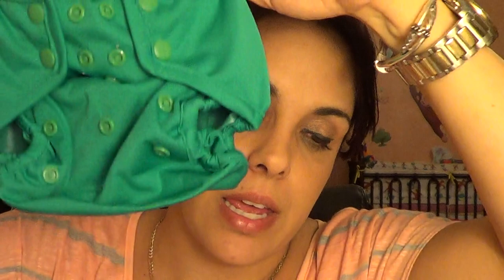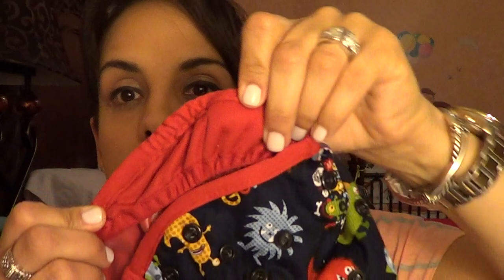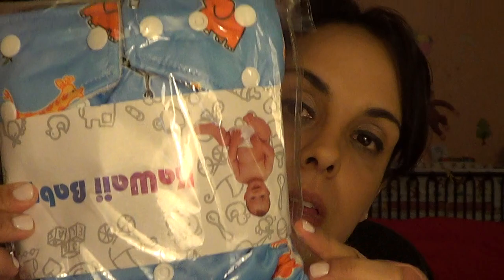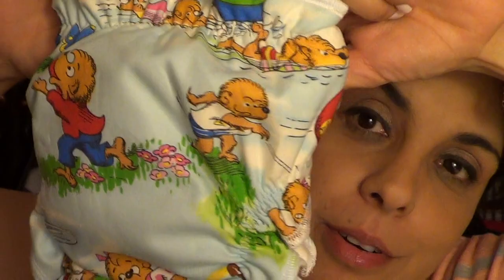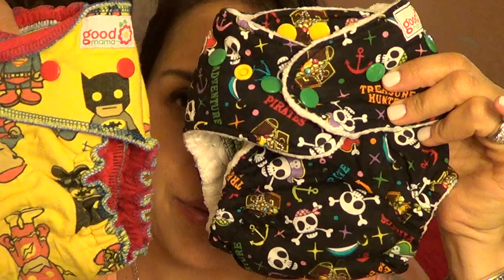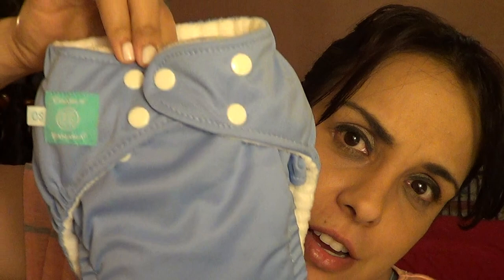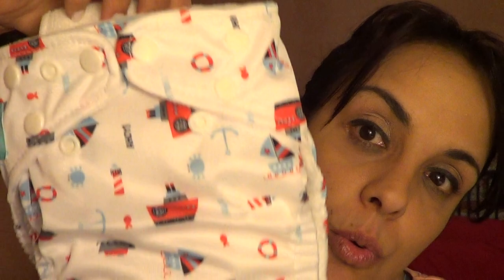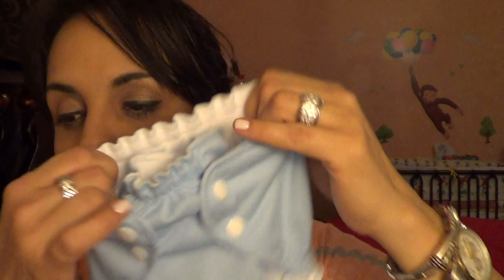Cloth Diaper Haul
Welcome to my channel ...my name is Yami and I am 41 years old , happily married mommy to 9 wonderful kids .Life isnt as hectic as people think it would be with so many kids . Come follow us and see . Have fun with us .